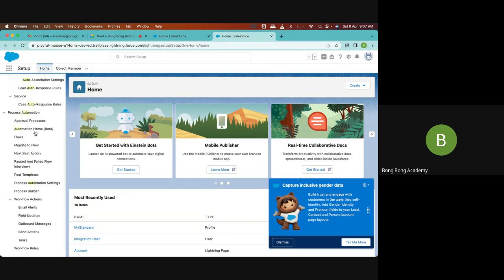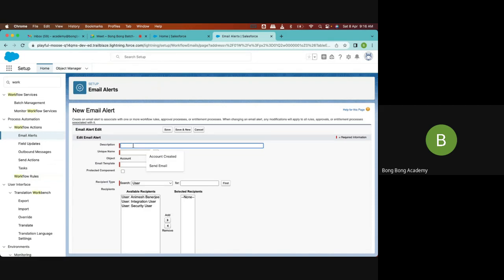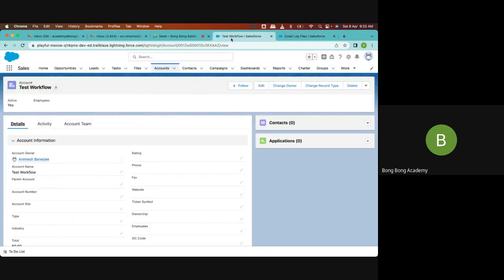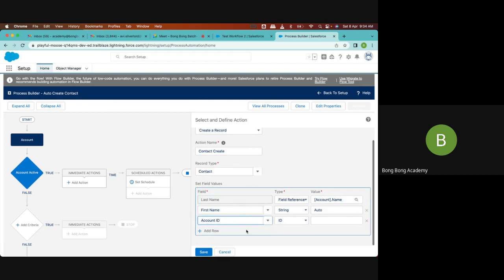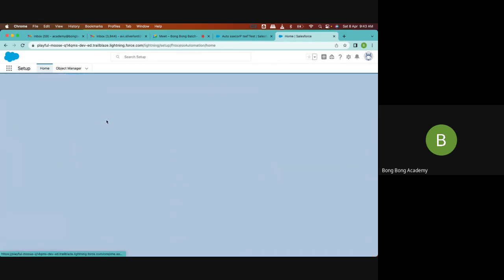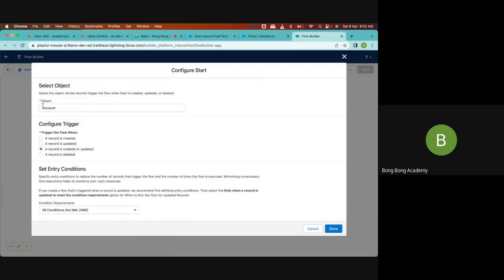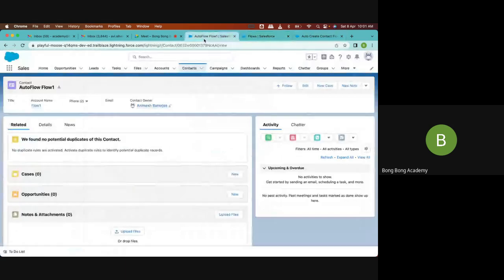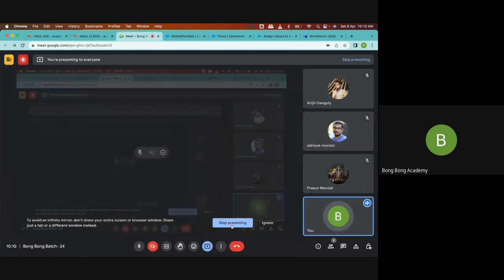Salesforce Admin | Session 12 | Batch 24